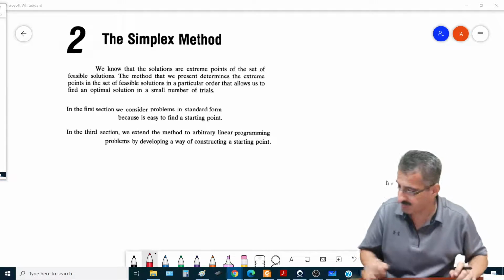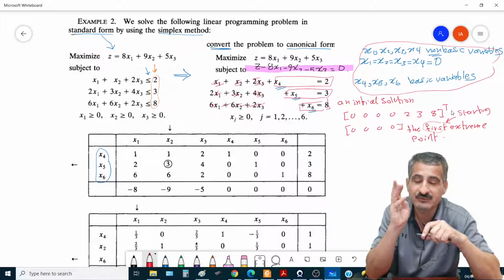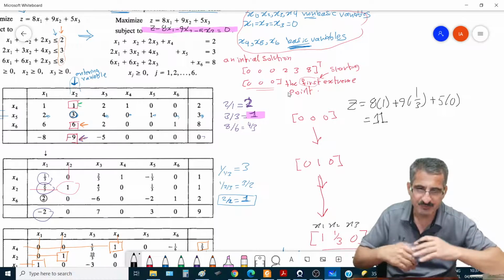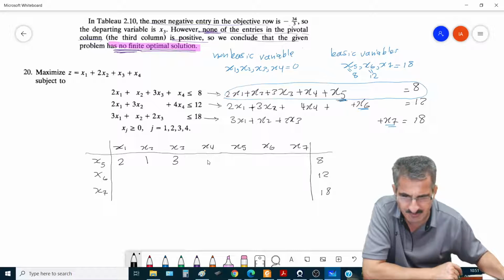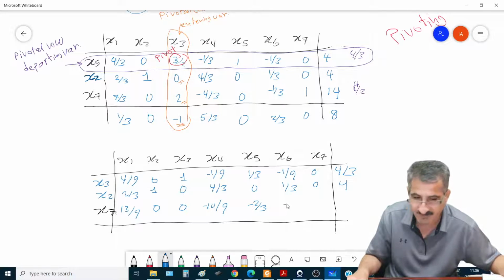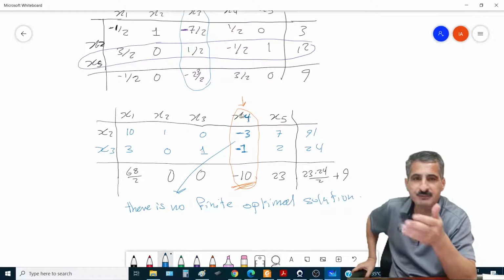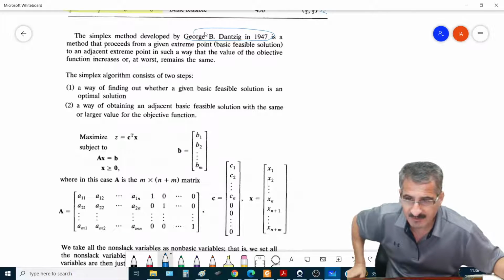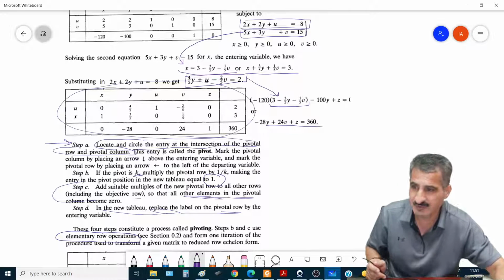The Simplex Method in Standard Form